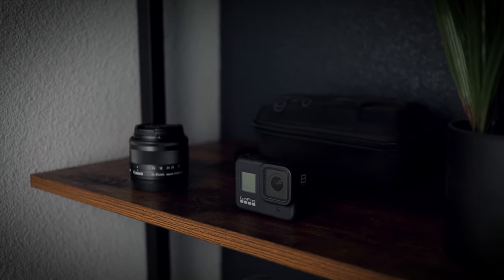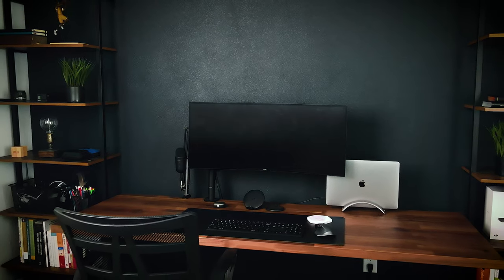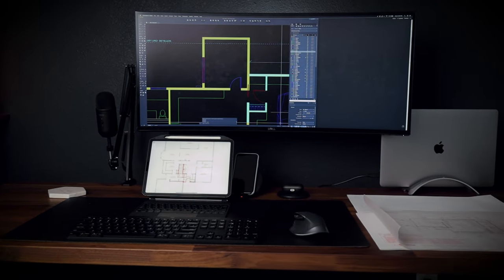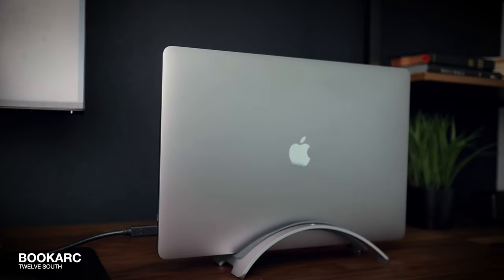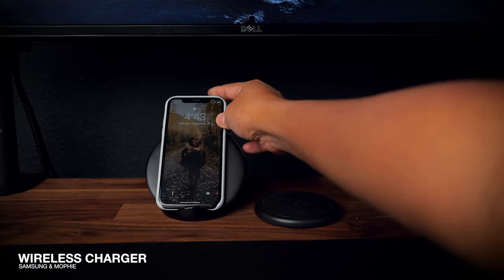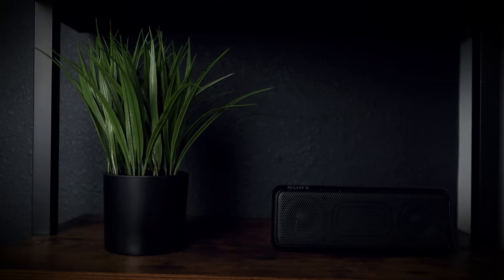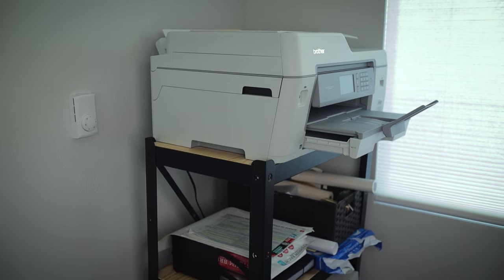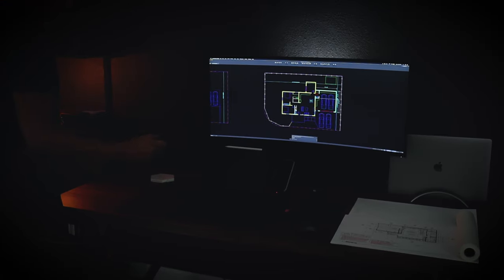Home Office Setup - Work From Home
Home Office + Desk Tour - Work from Home

I have been wanting to create this video but I always end up deciding against it because I always think that it's nowhere near I want it to be. What I realized though is that it's truly a never-ending process. It evolves as I grow and mature as an architect, as a creator and as a person. So today, I wanted to share to you this snapshot of my home office + desk setup.

Action Vs. Motion

Products Mentioned:
Ikea Karlby Countertop
Aimezo Desk Frame
Vivo Desk Mount
Fifine K678
Innogear Boom Arm
Samsung Wireless Charger
Mophie Wireless Charger
Ladder Shelf
BookArc by Twelve South
MX Keys
Mx Master 3
Mavic Air 2
Urban Edison
Desk Mat
Tomtoc Bag - for iPad & jobsite

⚡️Resources:
Ultimate Architecture Exam Study Log -